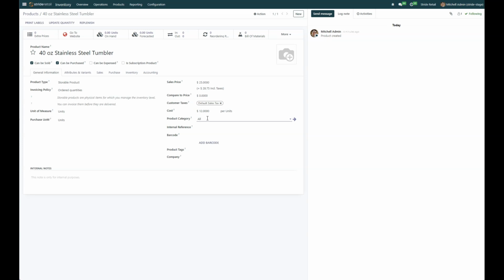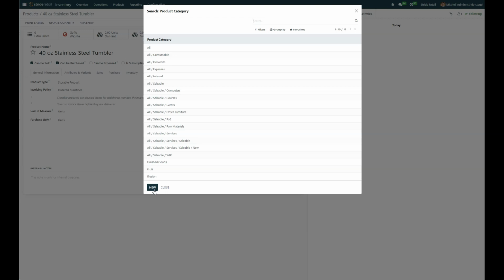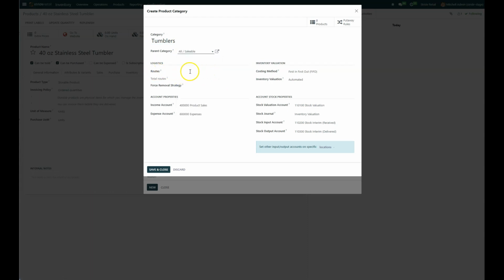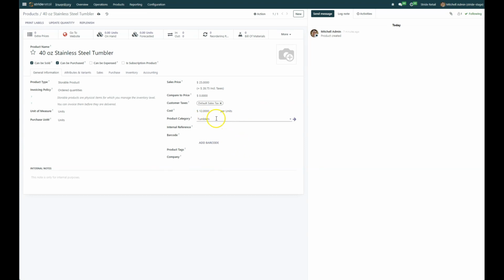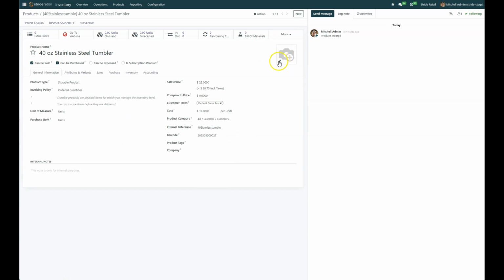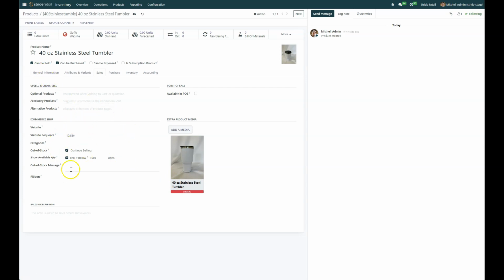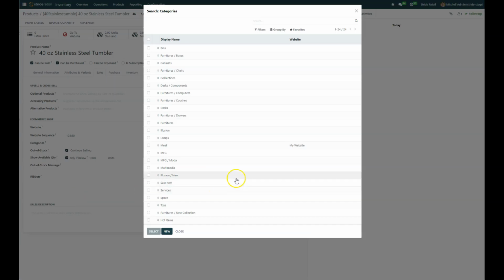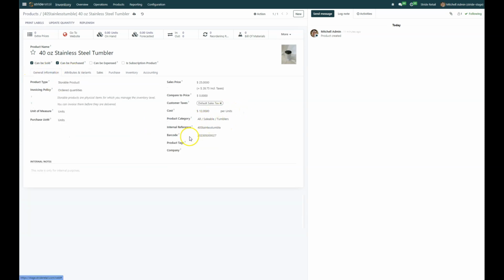Inventory - Intro to Categories